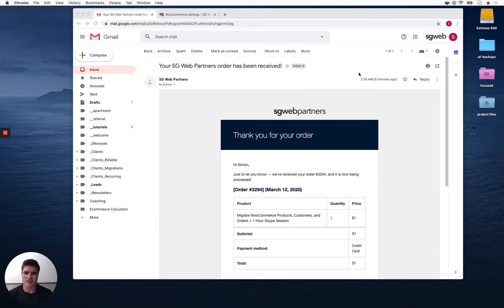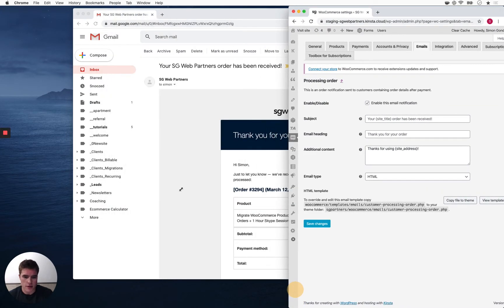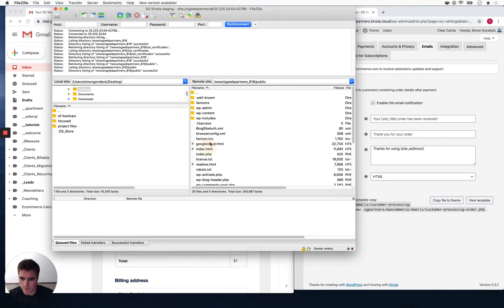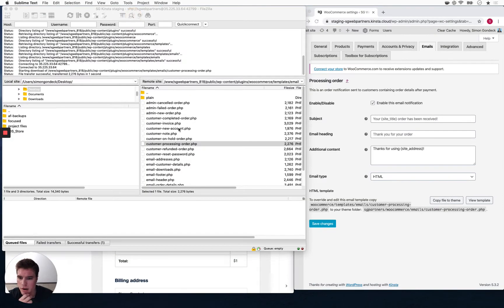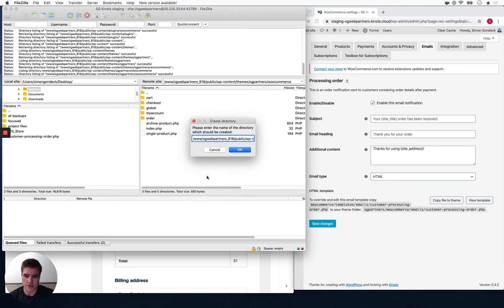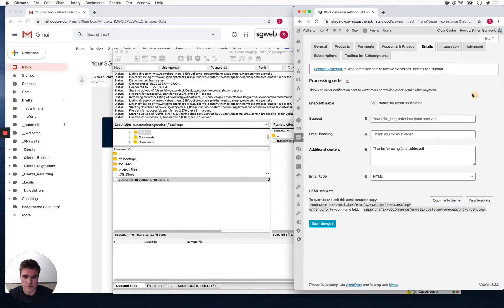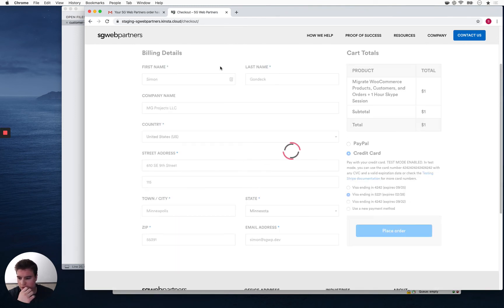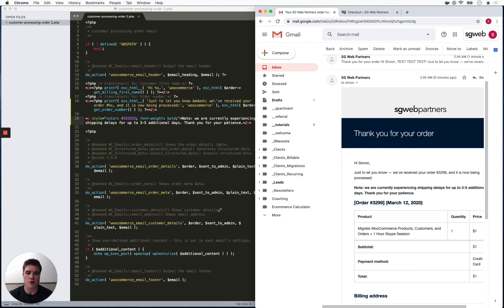How to Customize WooCommerce Emails!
In this video, I show you how to customize the "processing order" confirmation order in WooCommerce.

Not comfortable customizing order confirmation emails in WooCommerce? Another option is to use AutomateWoo.

Let me know if you have any questions relating to customizing WooCommerce order emails and comment on what tutorial you want to see next 😀.

-- DESK SETUP --
Standing Desk